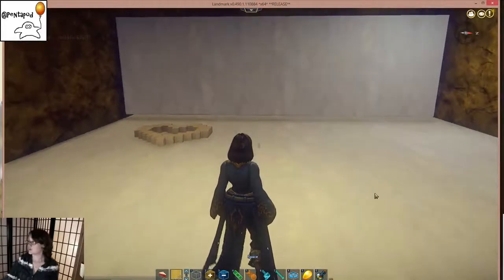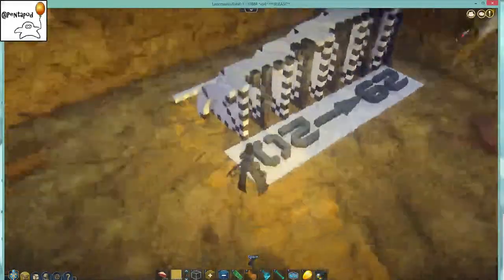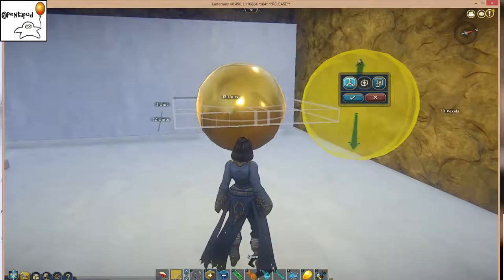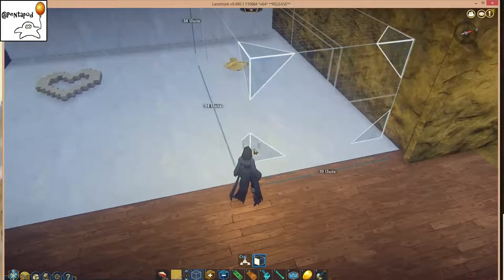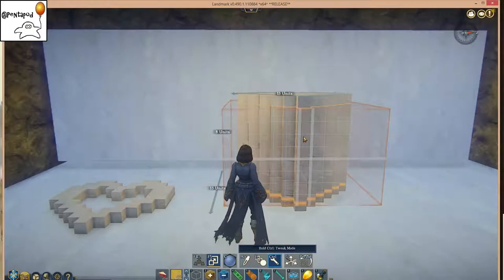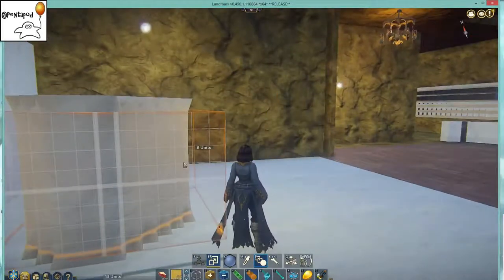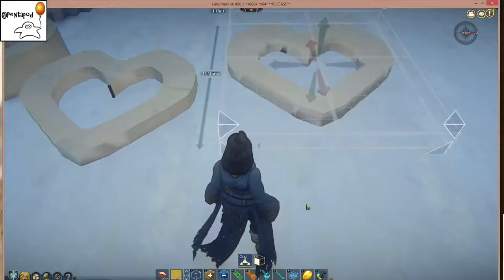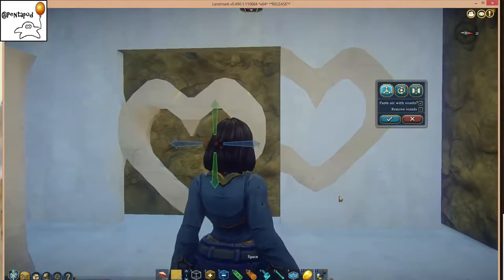Landmark Building 106: How to make curves from square voxels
Introductory Landmark tutorial: making circles, pillars, and custom curves for inlays, windows, and anything else you like!